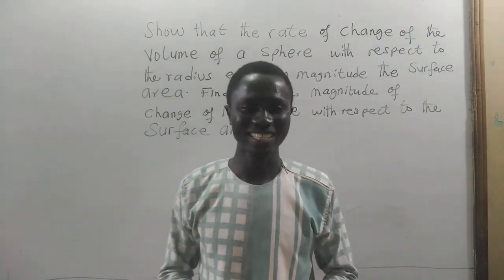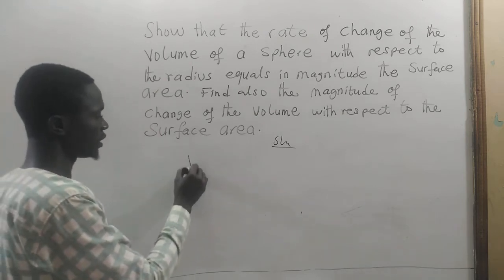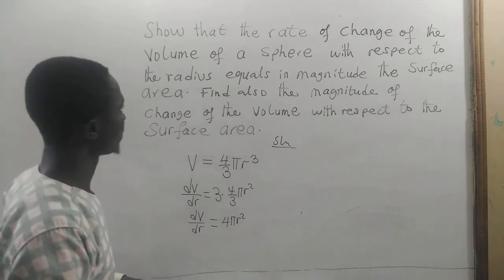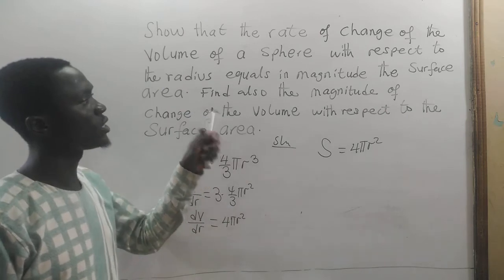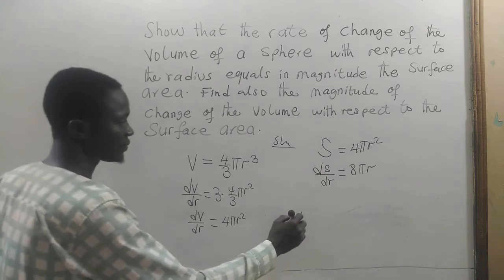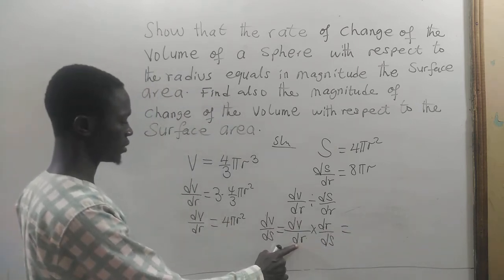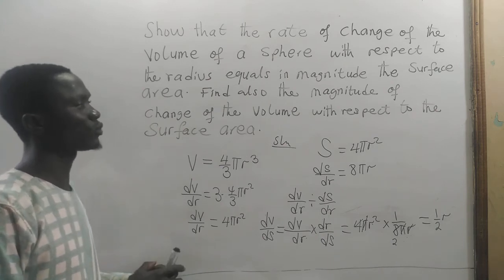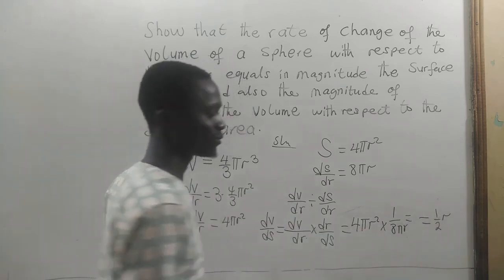Show that rate of change of volume of a sphere w.r.t the radius equals in magnitude the surface area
Show that the rate of change of the volume of a sphere with respect to the radius equals in magnitude the surface area. Find also the magnitude of the change of the volume with respect to the surface area.

Calculus
Calculus I
Differentiation
Rate of change of volume with respect to tine
Rate of change of area which respect to time
Rate of change of radius with respect to time
Totsl surface area of a sphere

Mensah Augustine
Nkonta papapaa